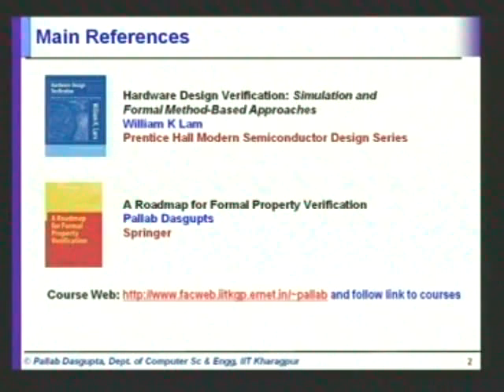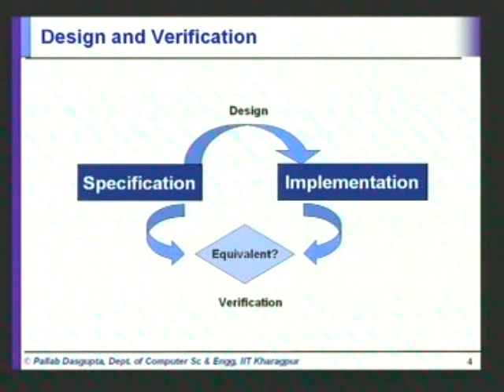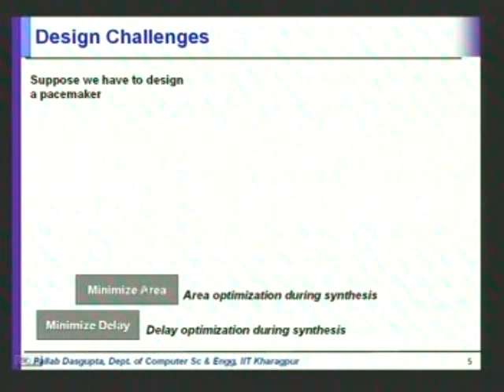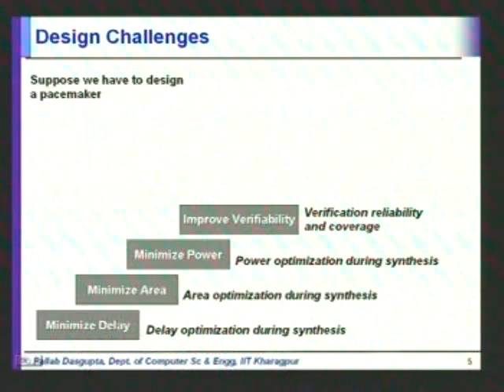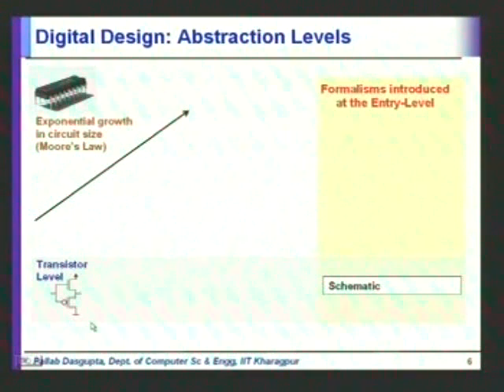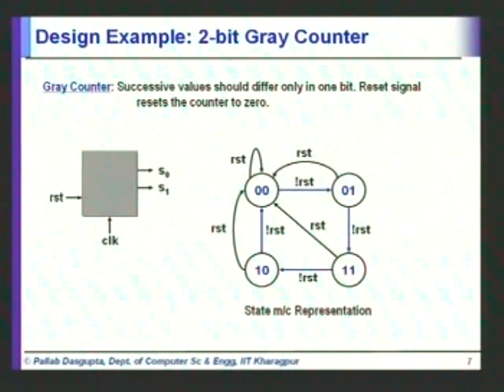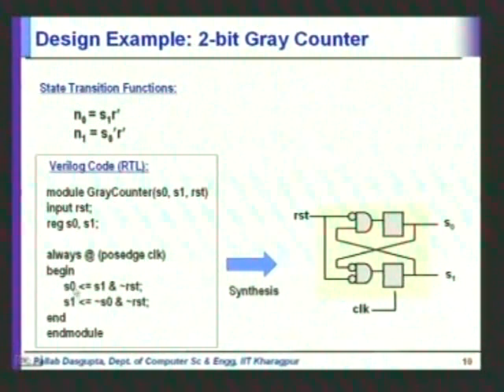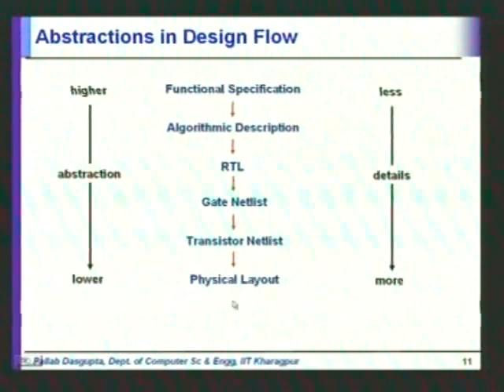IIT Lectures - 1: design verification and testing - introduction.wmv